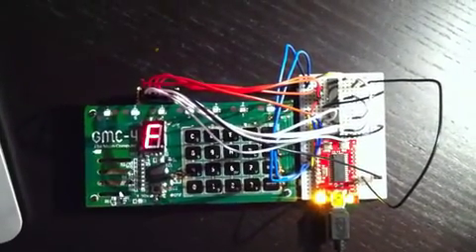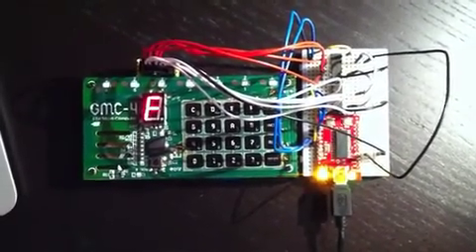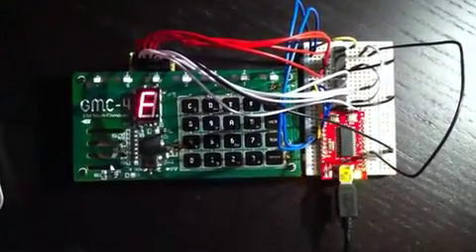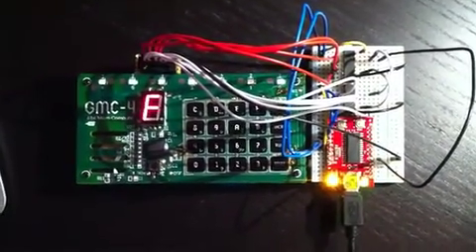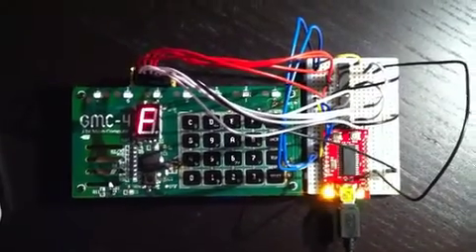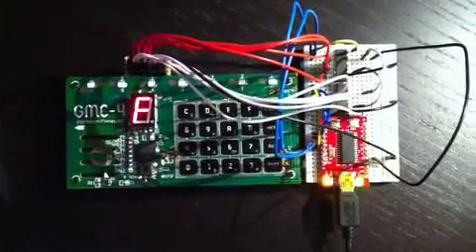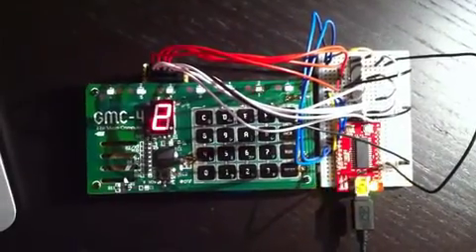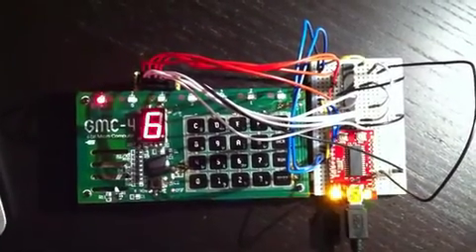Automatic loader for GMC-4 microcomputer based on UBW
This loader simulates the keystrokes of the GMC-4. The loader program on the PC talks to GMC-4 via the UBW board with its default firmware.